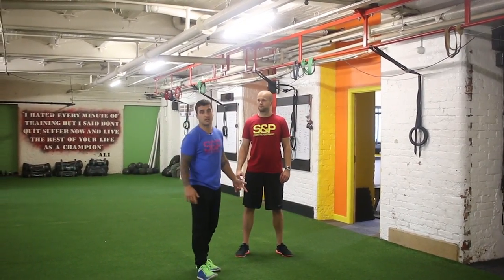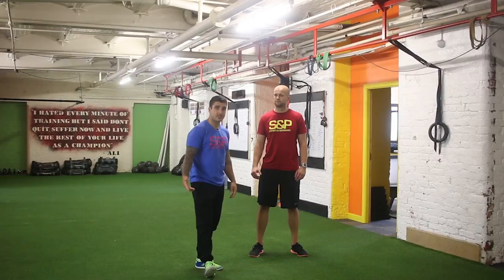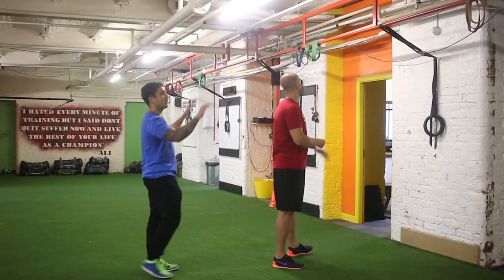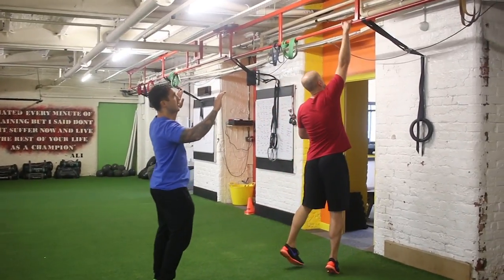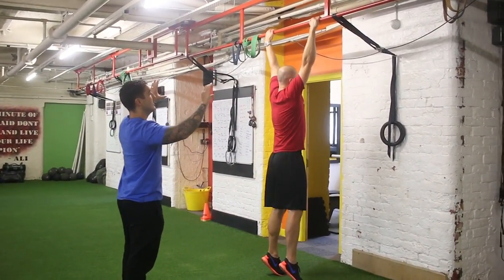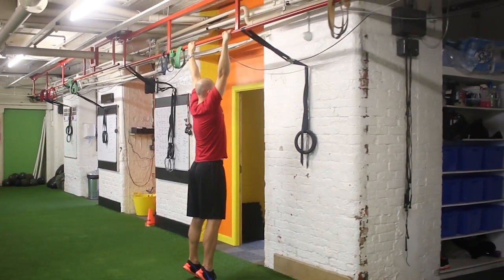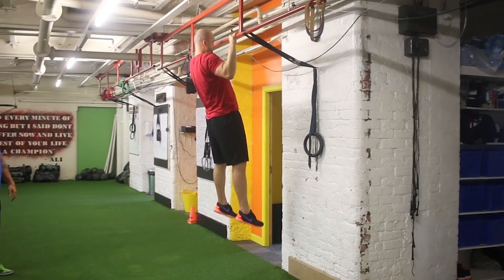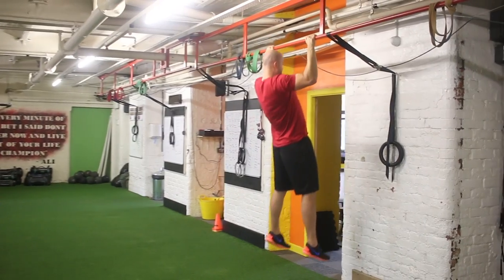PULL UP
This video will talk you through how to do the Pull Up